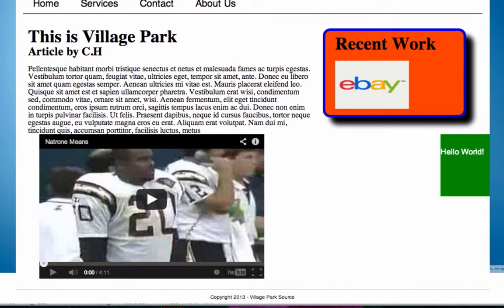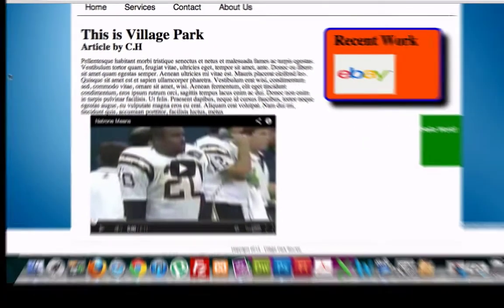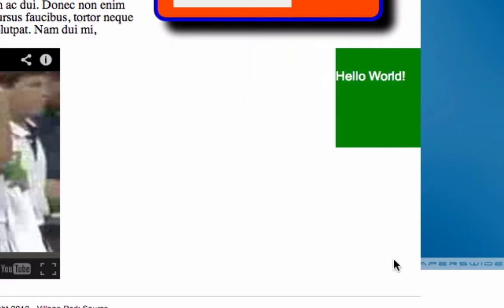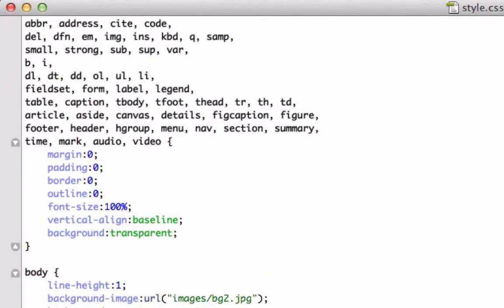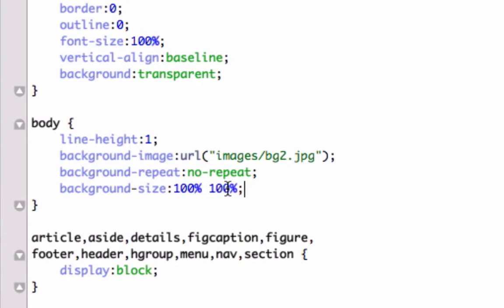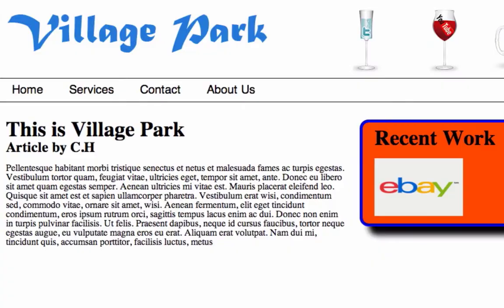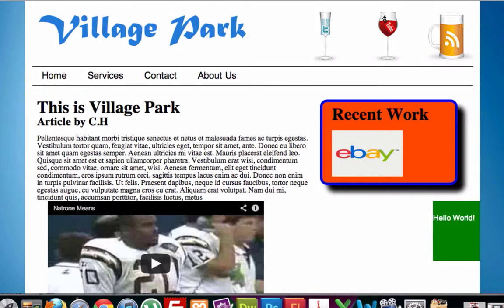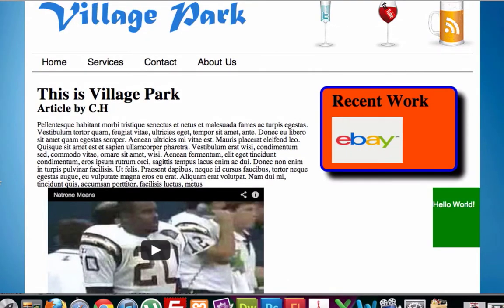28. Intro to HTML5 - CSS3 Remix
Hey Guys.  In this video we learn how to clean up our css 3 so we can use this web page as a template for our services, contact, and about us pages.